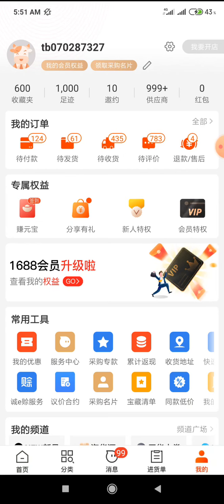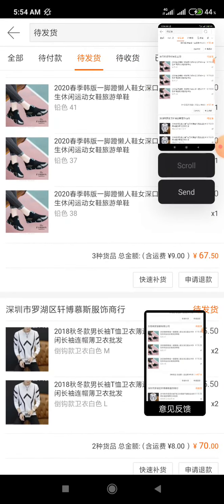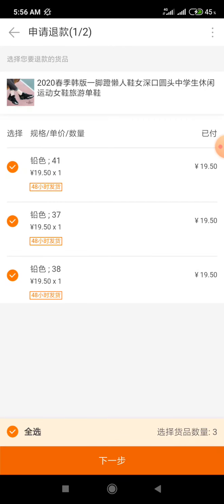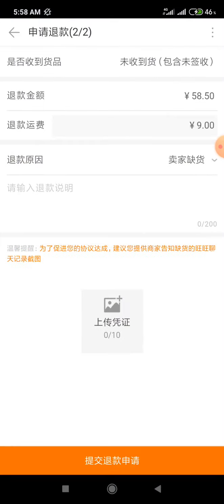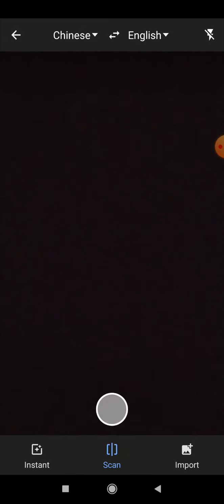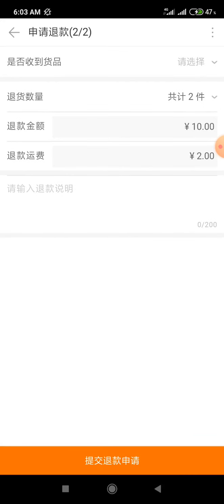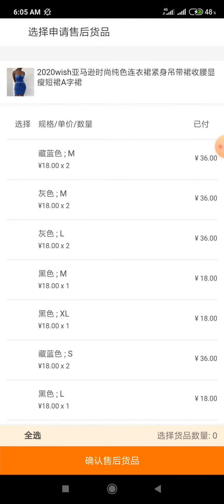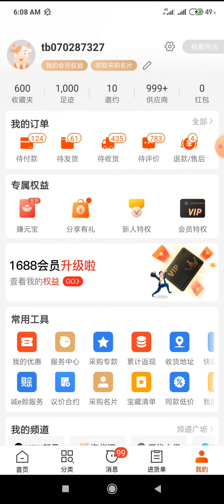HOW TO APPLY FOR REFUNDS & AFTER-SALE REFUNDS ON 1688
For your procurements, shipping and delivery of goods from china to your door step, visit our

If you want to start another online business that would be giving you at least #3,000 daily, check out our telecom service company